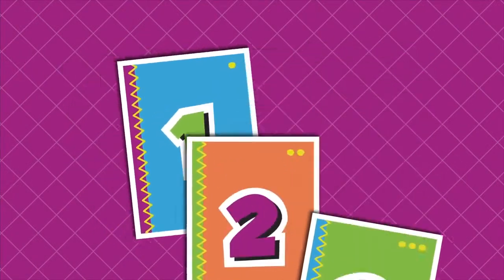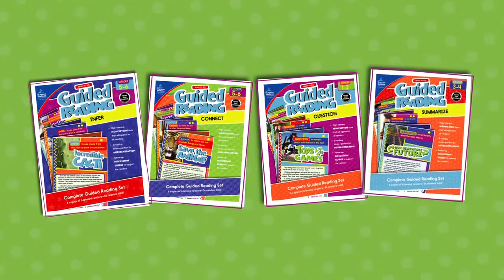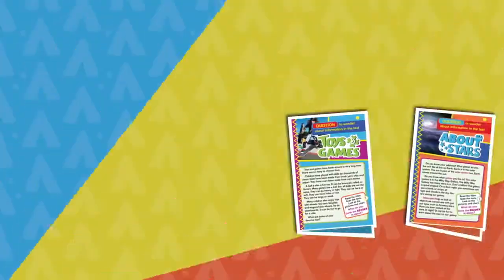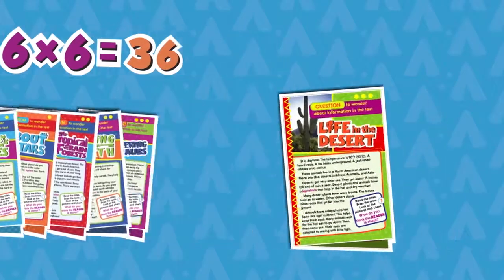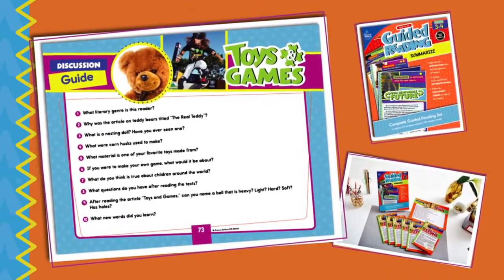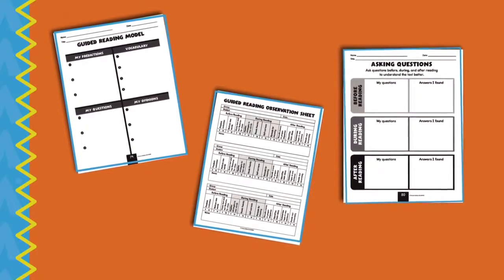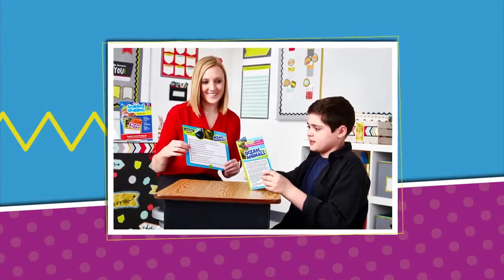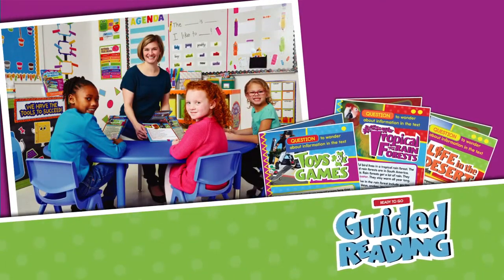Ready to Go Guided Reading Series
This series features eight reading comprehension strategy titles for each grade span - Infer, Connect, Question, Summarize, Analyze, Determine Importance, Synthesize, and Visualize - making it easy for teachers to choose titles based on specific reading comprehension needs.

Features 36 readers - 6 copies of 6 nonfiction topics. For below level, on level, or slightly above level students. Strengthens comprehension skills and vocabulary with combination of high-interest topics, colorful photographs, call-out boxes, and writing prompts.